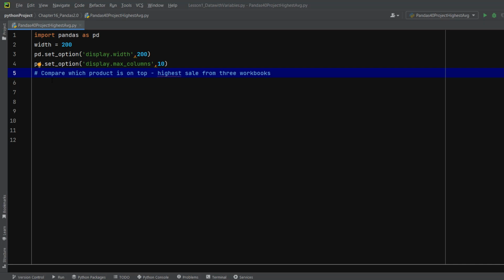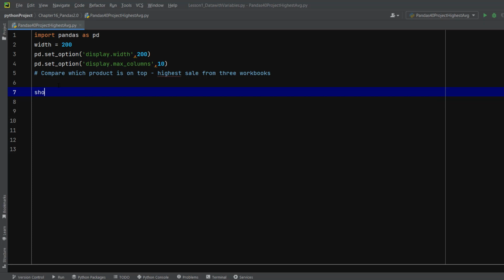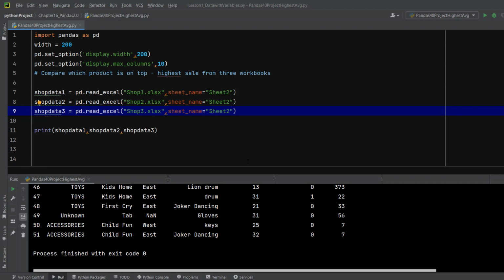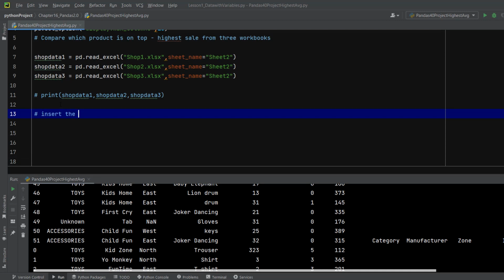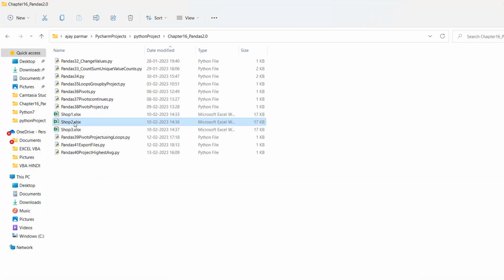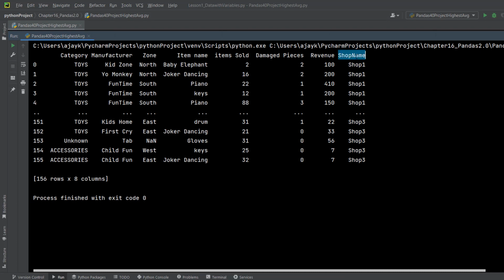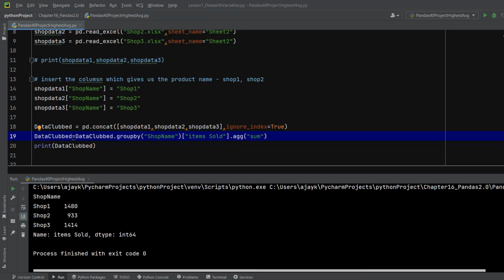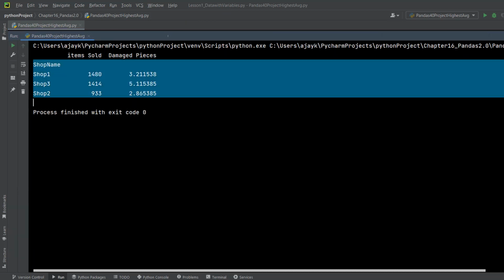Python Project- handle Excel data -How to find which SHOP has highest sale